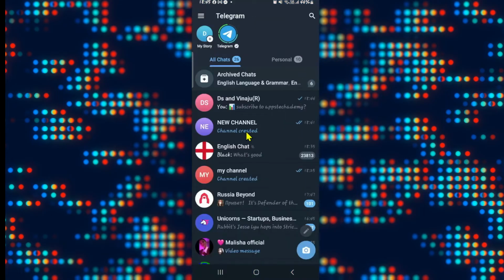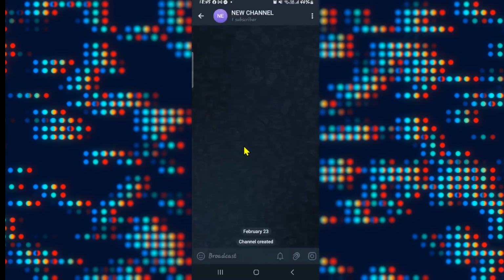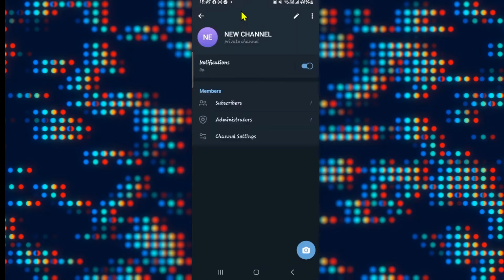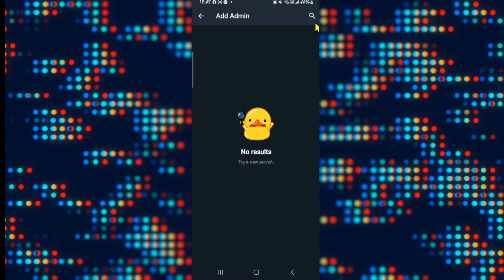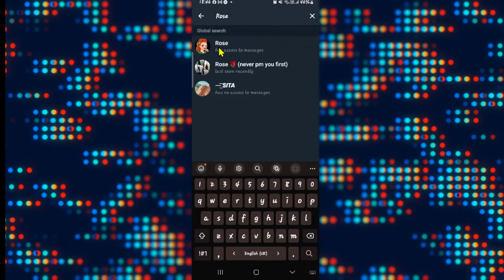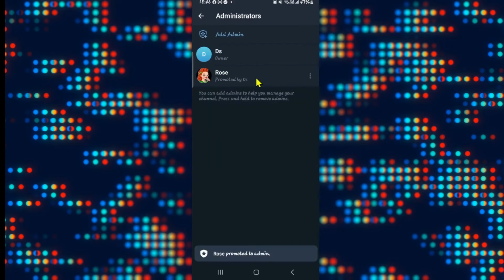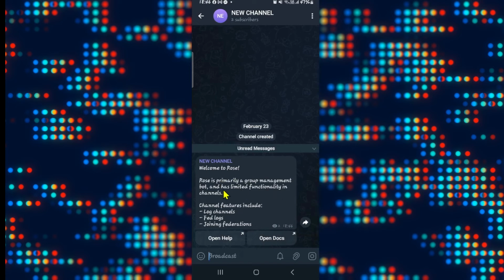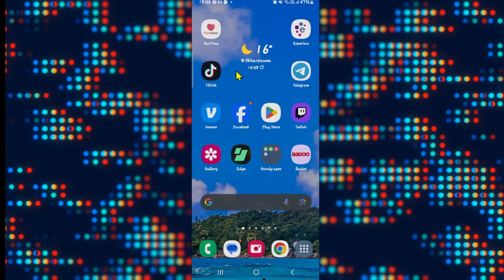How to Add Bots to Channel on Telegram? Include Bots in Telegram Channels 2024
Unlock the full potential of your Telegram channel with our comprehensive guide on adding bots! 🚀 Whether you're a content creator, community manager, or just looking to streamline your channel's functionality, this tutorial has got you covered.